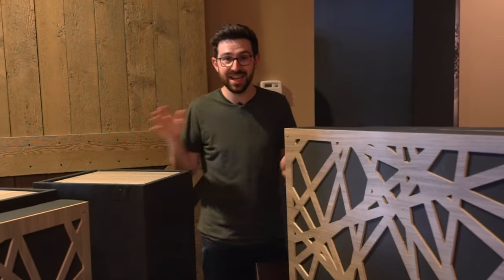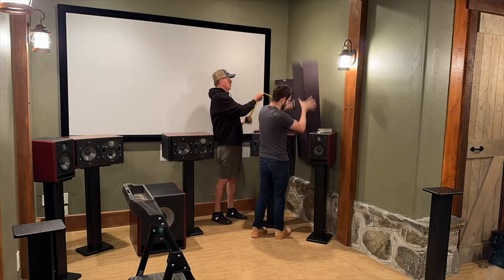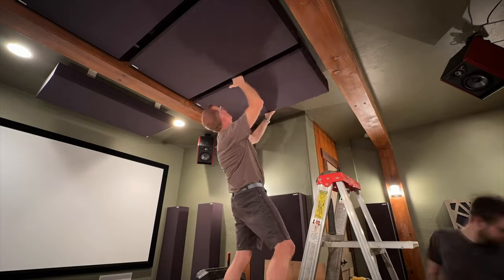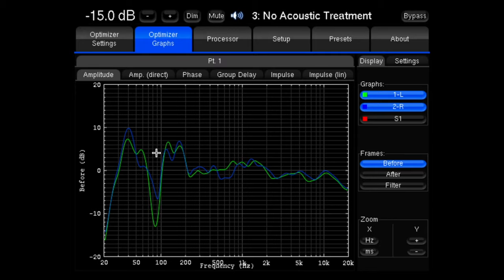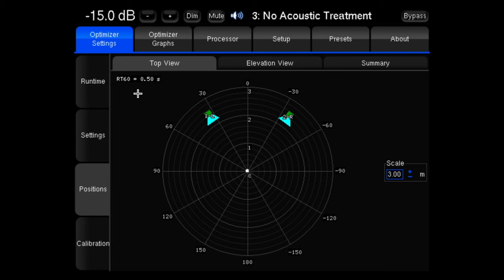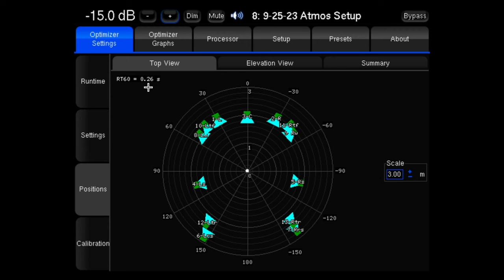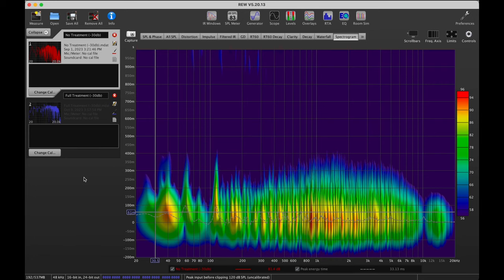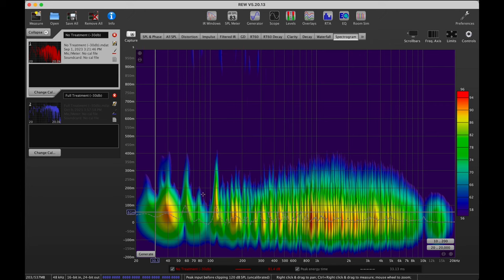Make Your Studio Sound Its Best: Acoustic Treatment + Trinnov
Unlock the true potential of your music studio with this in-depth guide on Acoustic Treatment and Trinnov digital room correction. Discover the transformative power of sound optimization as we dive into before-and-after comparisons, showcasing the undeniable benefits for audio professionals and enthusiasts.